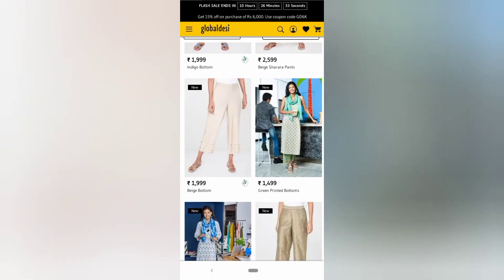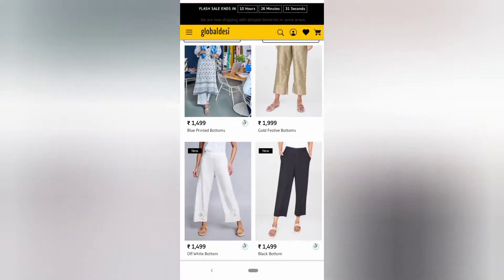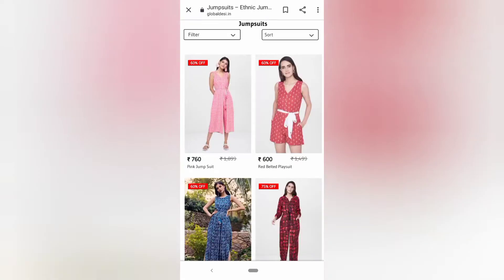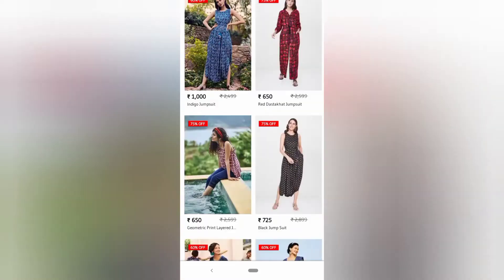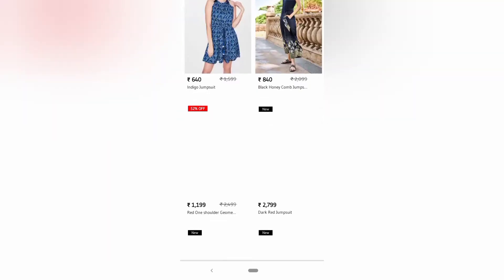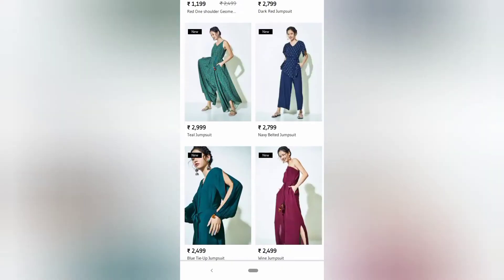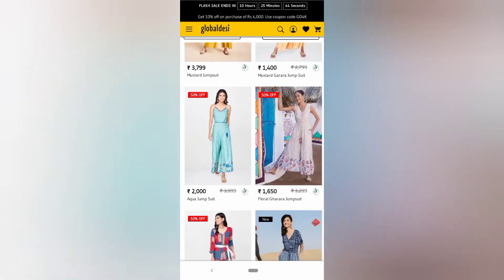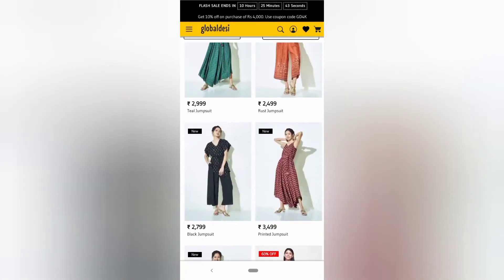SHEIN ALTERNATIVE WEBSITES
Hello guys here are the websites that I have spoken in the video and more too .If you like this video than plzzz let me know .
*Sorry about the audio I couldn't help it *
Websites:

_shreya96__